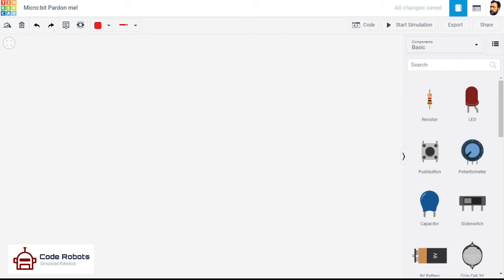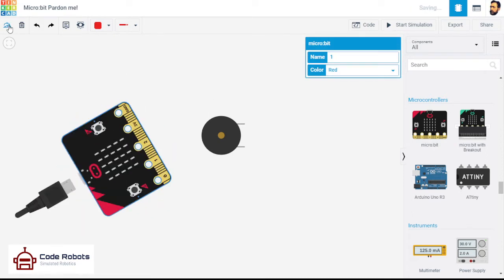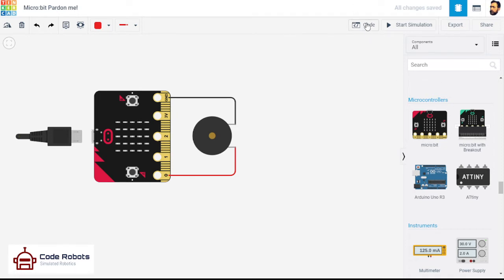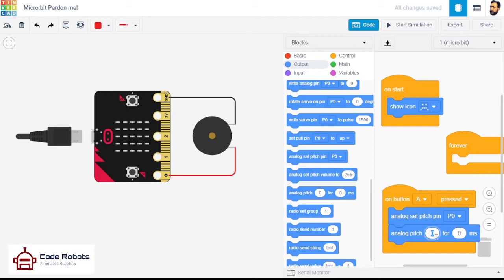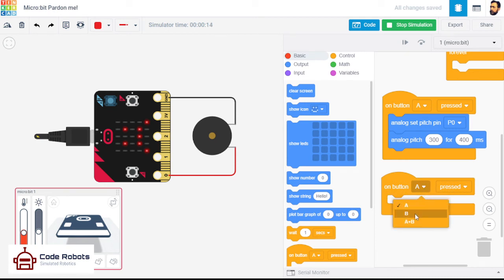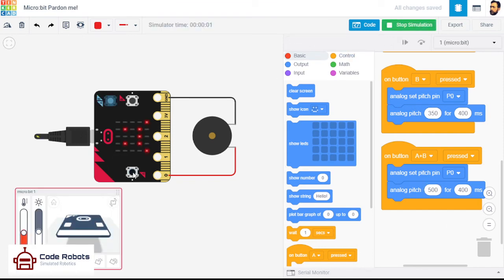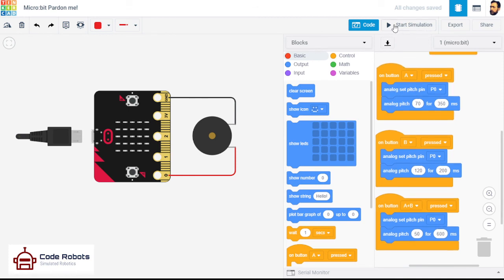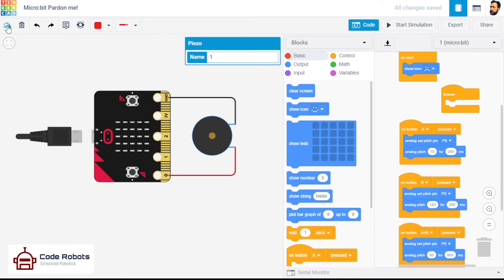Tinkercad Micro:bit piezo buzzer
Make a piezo buzzer sound, and whatever you do, don't make it rude!

A piezo buzzer is very simple, a crystal inside the housing rests against a metal disk. When you apply a voltage to the crystal it changes shape, The metal disk vibrates and that makes the sound we hear.

CodeRobots.org The Coding and Robots syllabus in South Africa made simple!